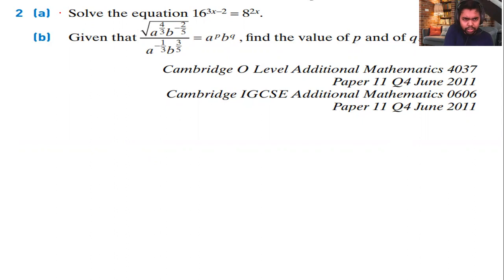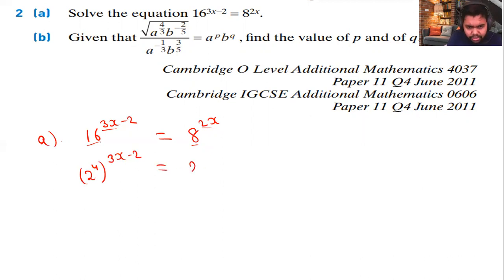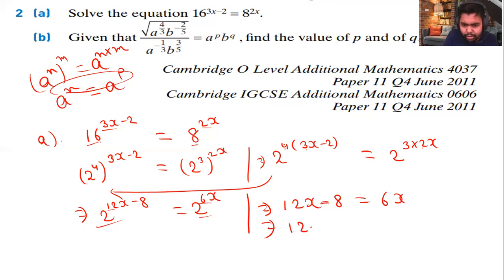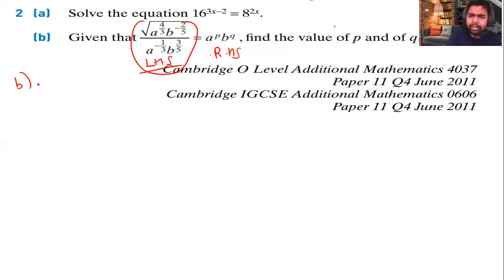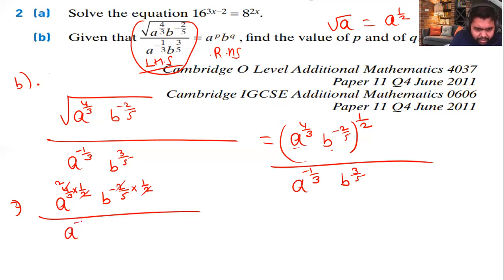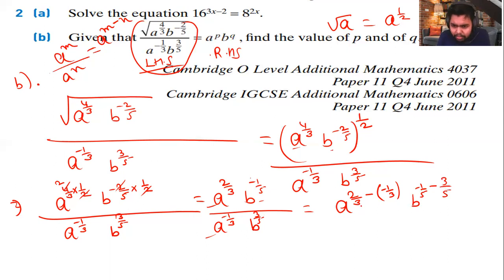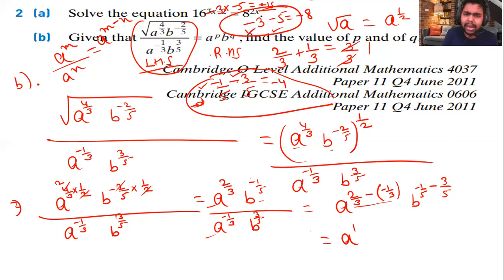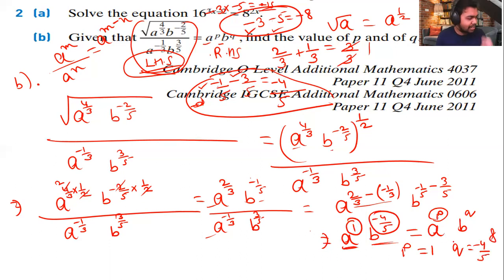IGCSE Additional Maths Past Papers||IGCSE Additional Maths Important Questions Indices